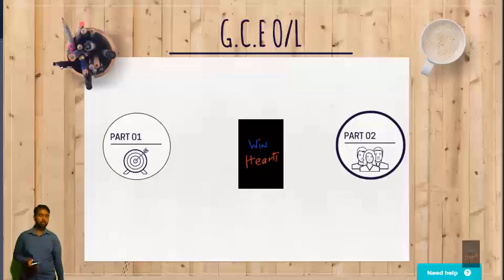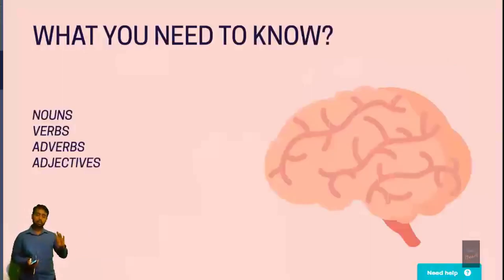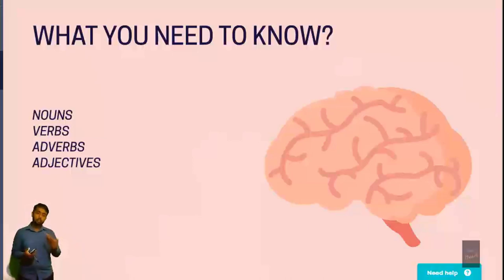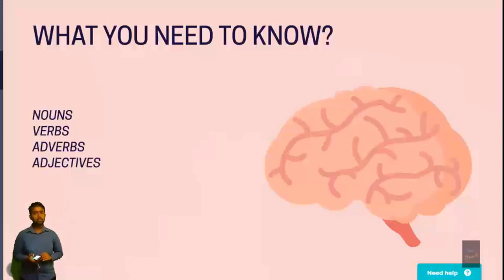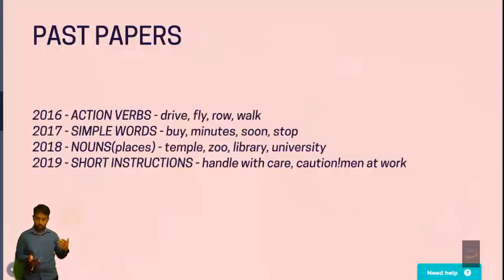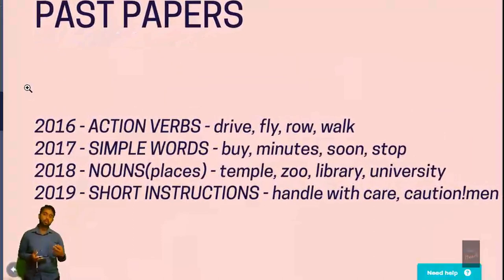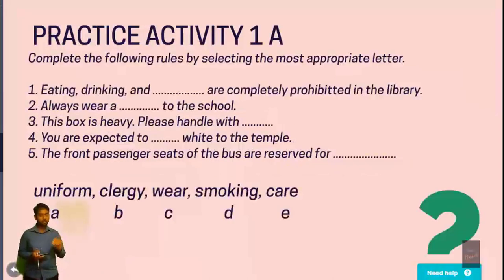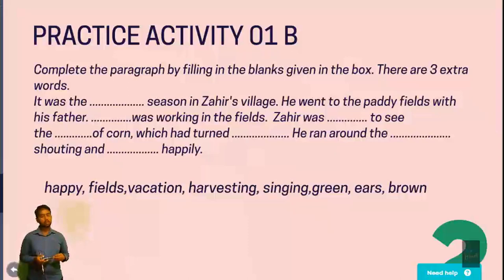How to complete Test 01?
This Video analyses into Test 01 of the G.C.E. Ordinary Level Paper